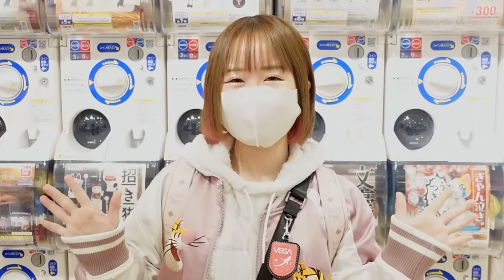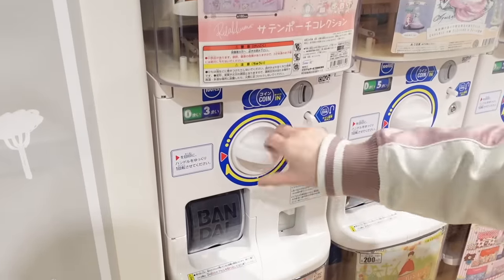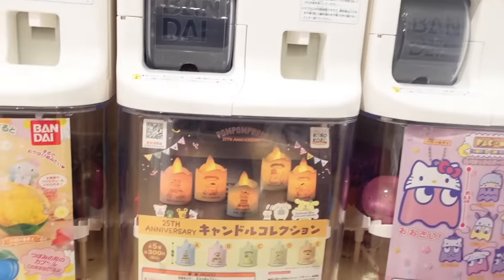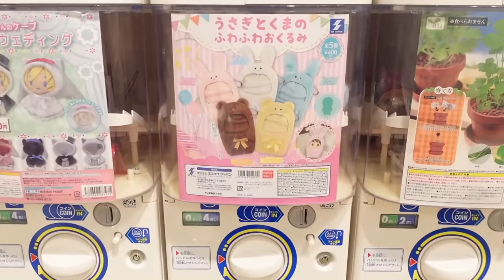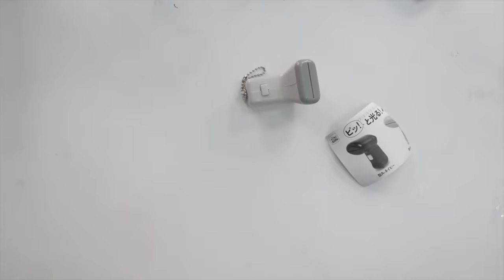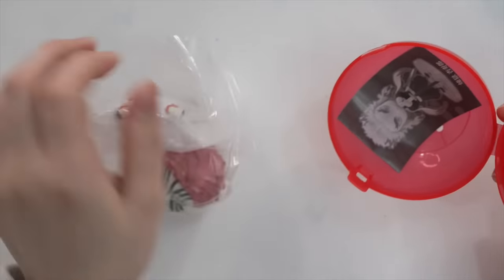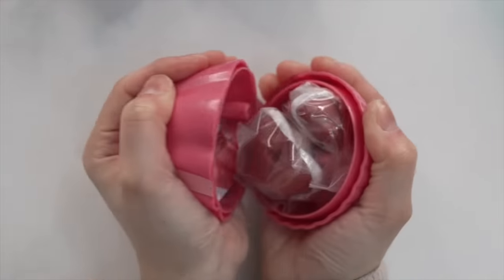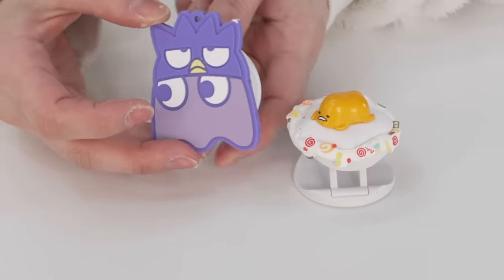$100 GACHA CHALLENGE!! again lol